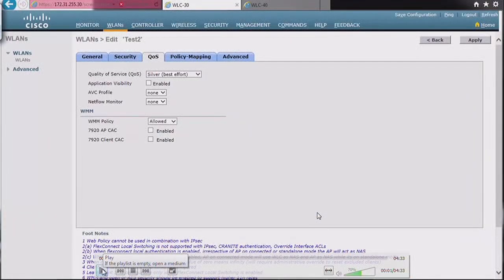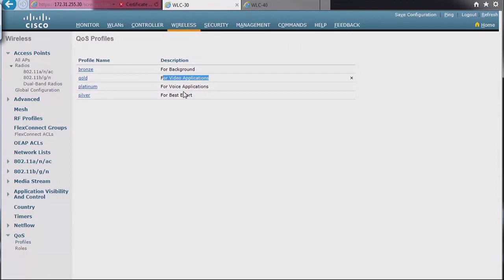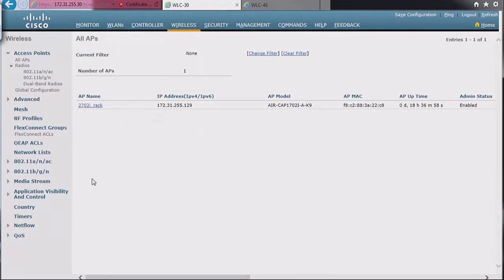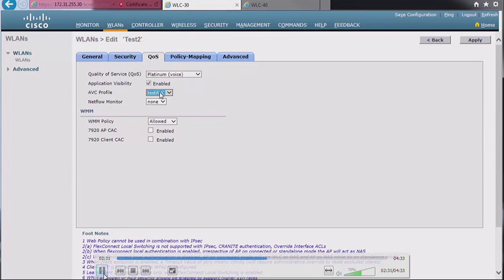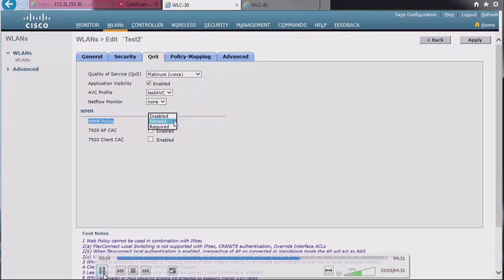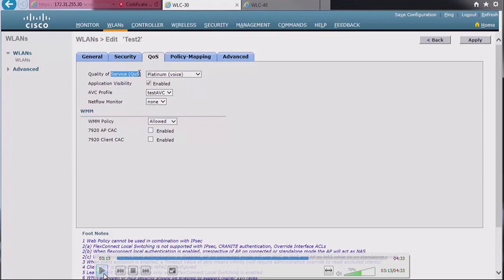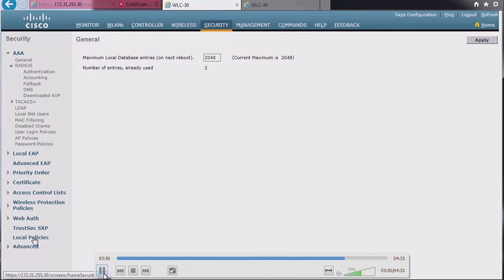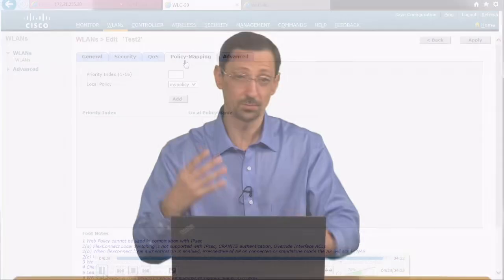5 3 QoS Tab CCNA Wireless 200 355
5.3 QoS Tab - CCNA Wireless 200-355